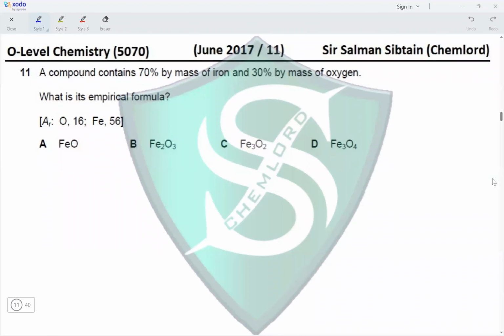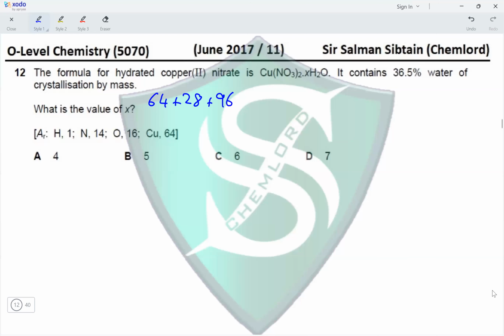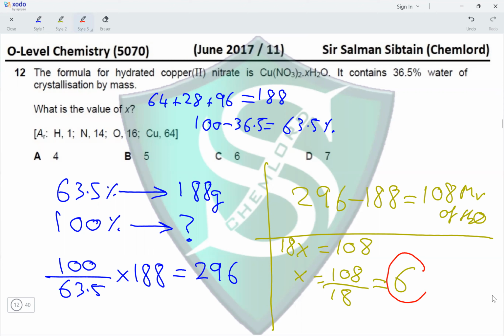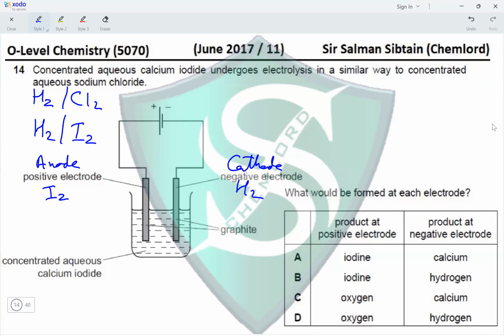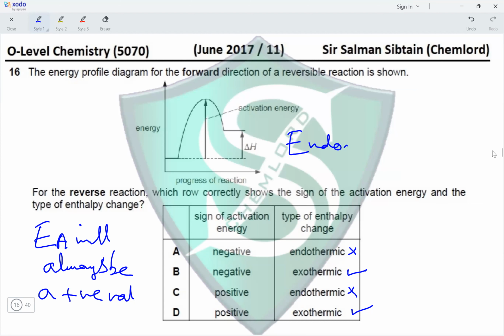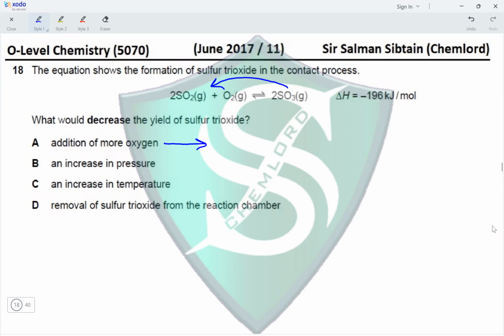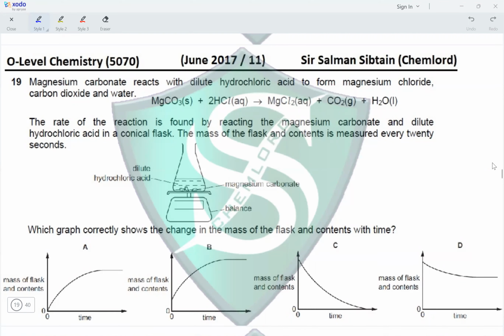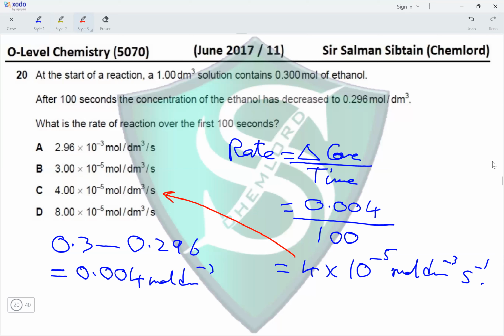(O-Level Chemistry) - 5070 - Paper 11 - June 2017 - (Part 2 of 4)